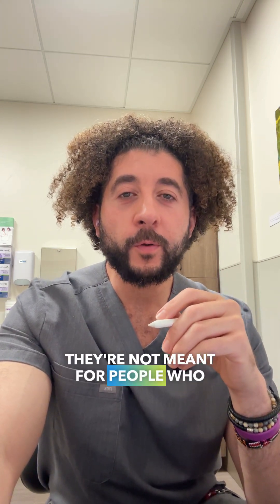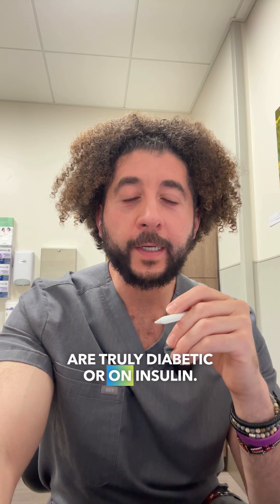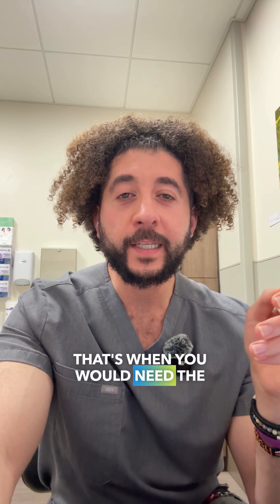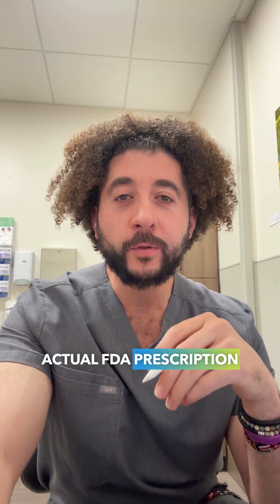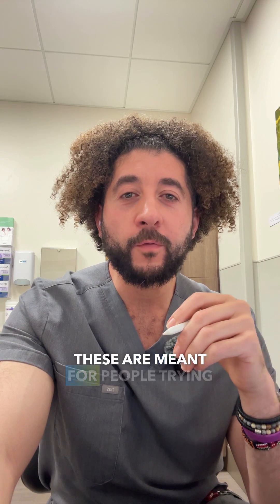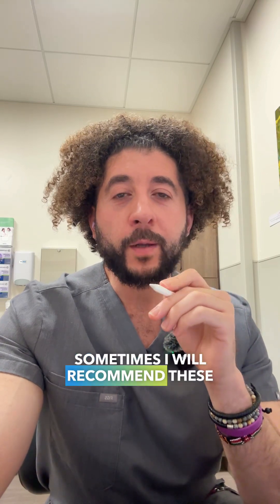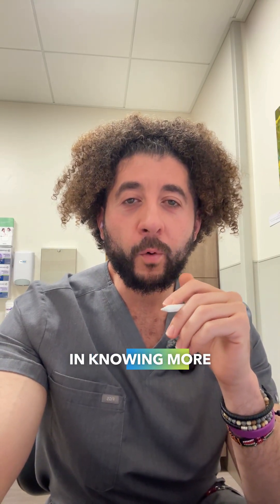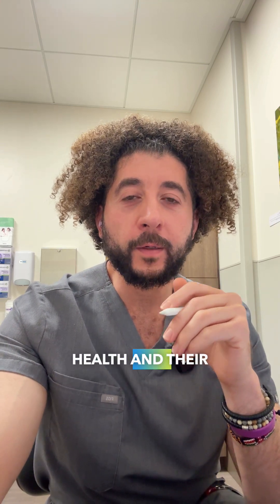Stelo and Lingo 🩸 What to Know About the New Glucose Monitors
Stelo and Lingo are two new over-the-counter continuous glucose monitors designed for wellness and lifestyle tracking.

In this video, I go over what you need to know about each:
 • Who they’re meant for (wellness, not diabetes care) ⚕️
 • Key differences in design, app experience, and pricing 💡
 • What to keep in mind before using them for metabolic health insights

These devices aren’t FDA-approved for medical use — but they can offer interesting data for those interested in understanding their glucose patterns and lifestyle impact.